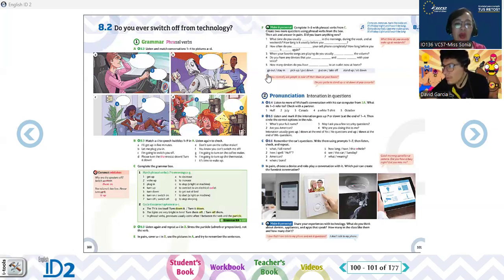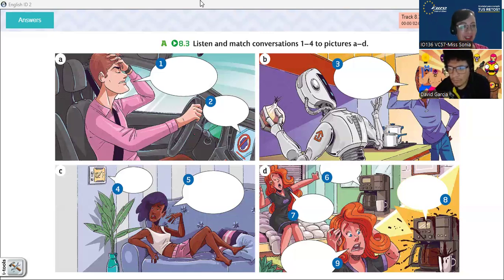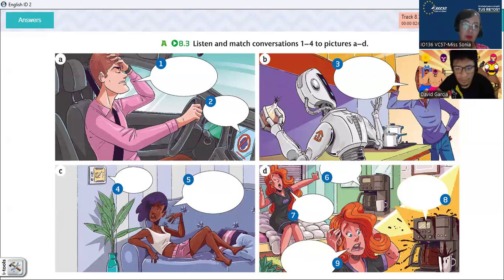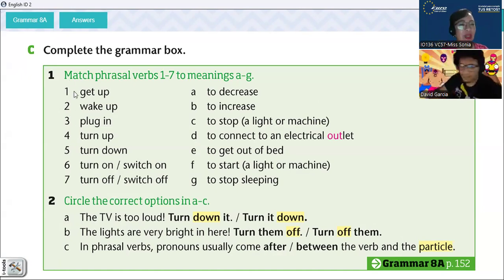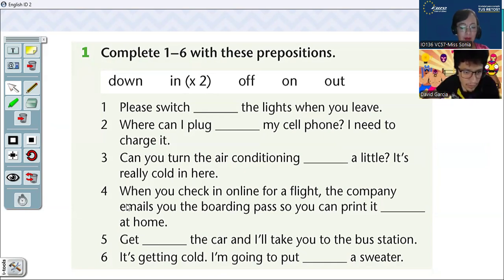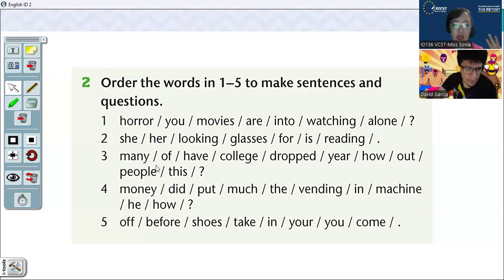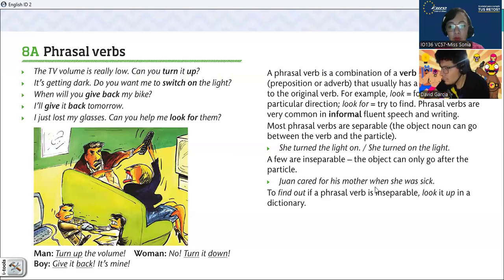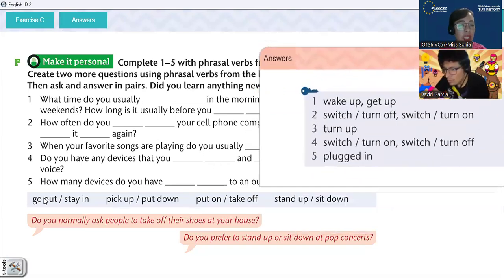IO136 VC57 Miss Sonia